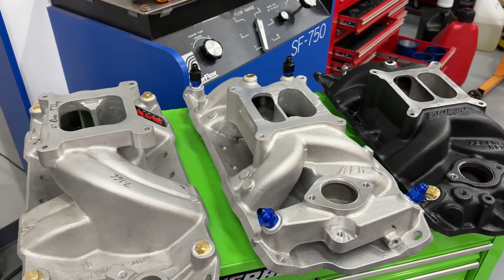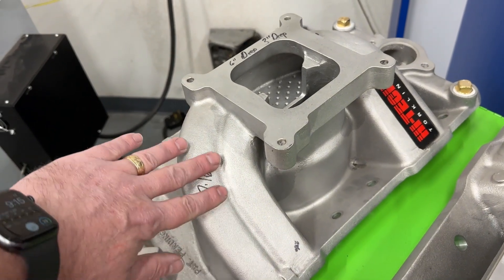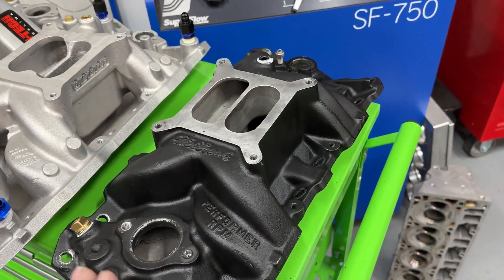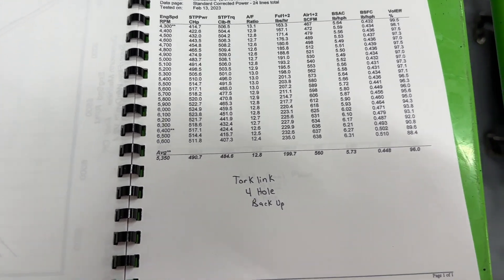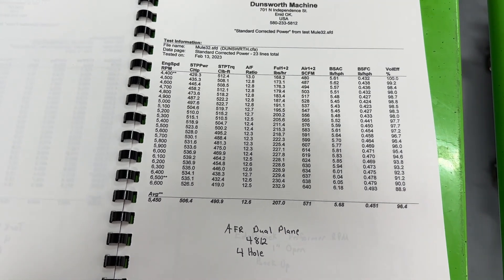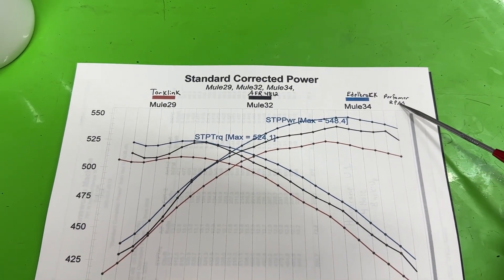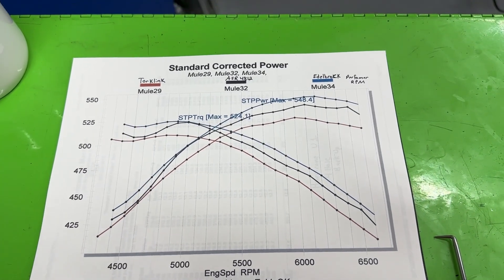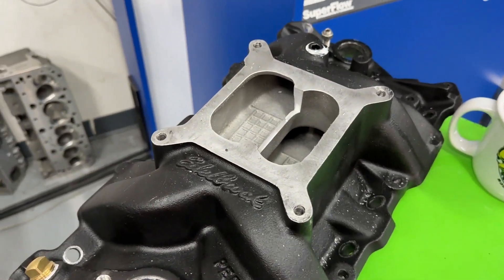Dual Plane Intake Manifold Dyno Test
Dyno comparison of three different intake manifolds.